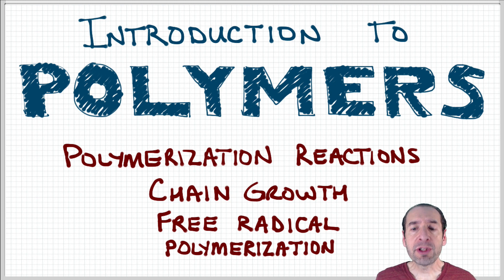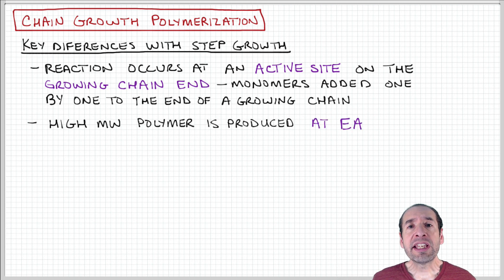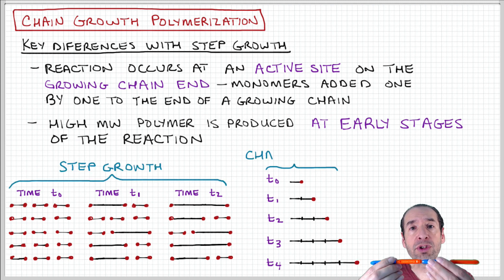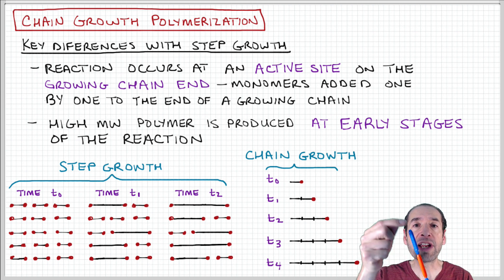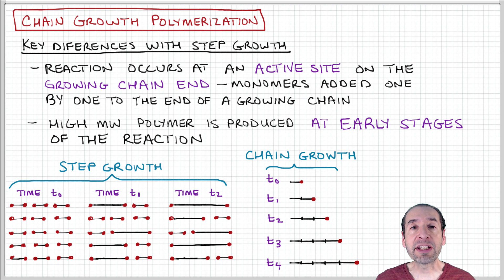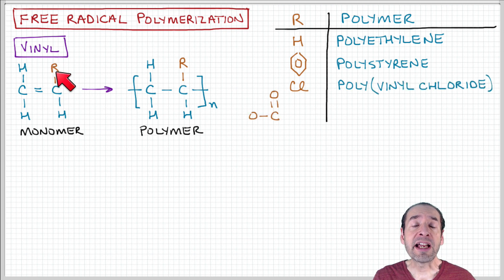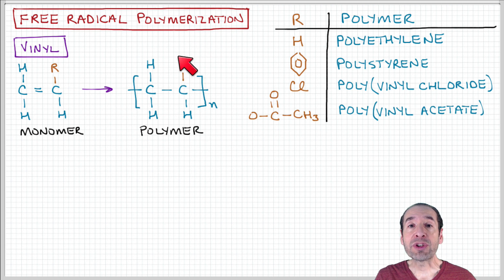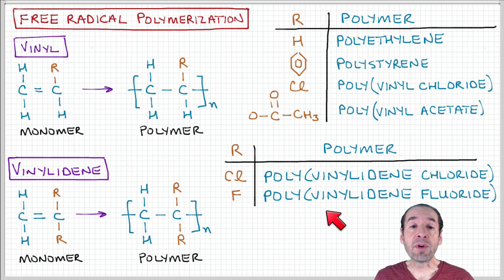Introduction to Polymers - Lecture 6.1 - Introduction to chain growth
Introduction to chain growth polymerization.